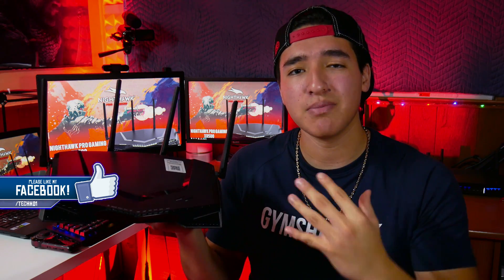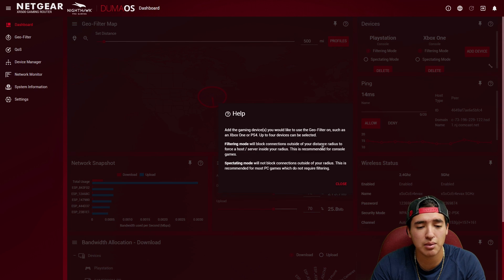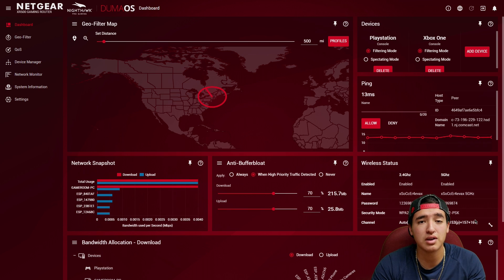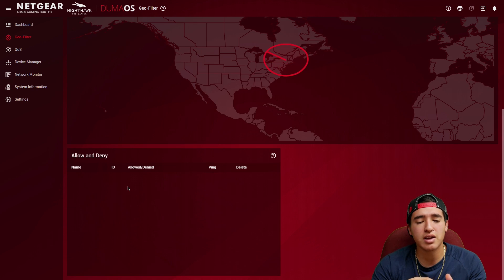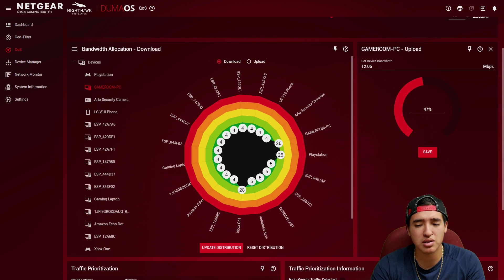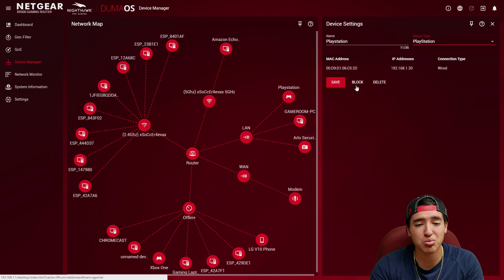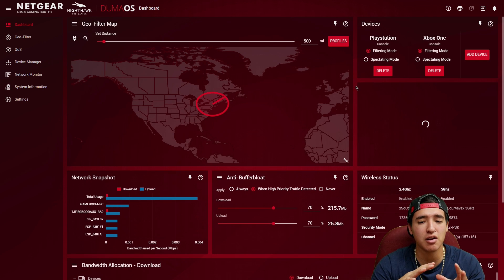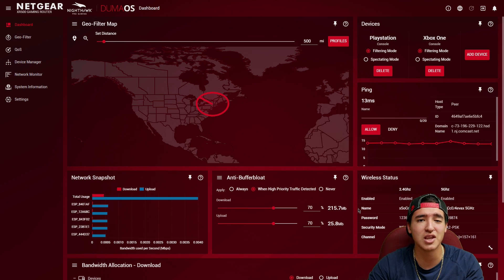Netgear Nighthawk XR500 DUMAOS Walkthrough & Best Setup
🇺🇸 Amazon Link (US)

🇬🇧 Amazon Link (UK)

🇨🇦 Amazon Link (CA)

===SOCIAL MEDIA===
📱 Have a Facebook?

📜 TAGS USED 📜